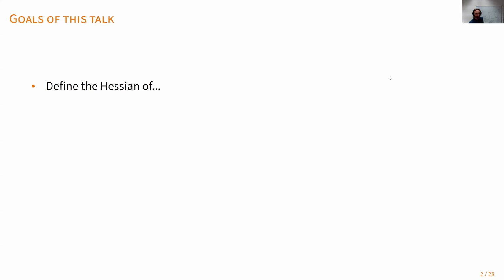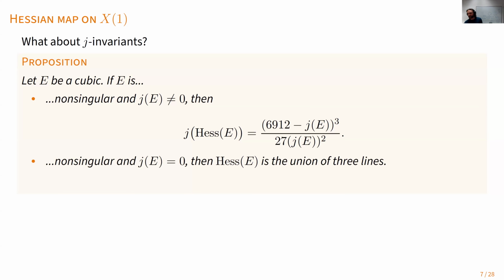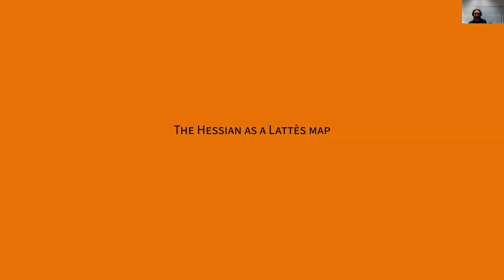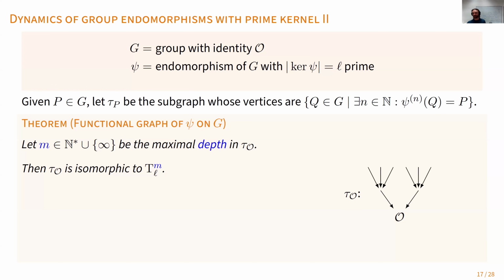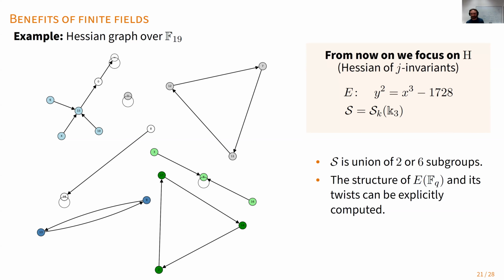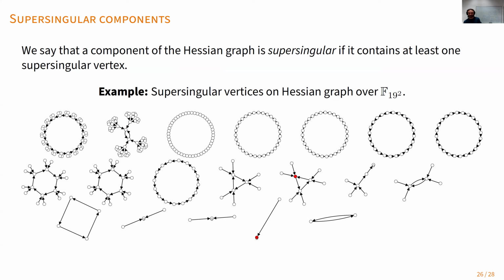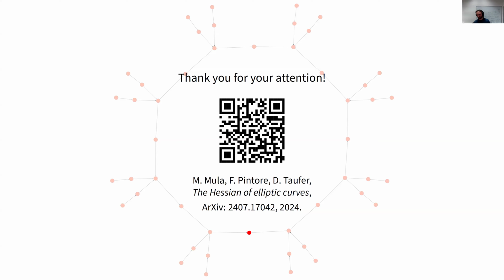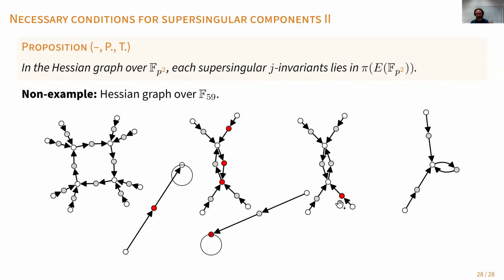The Isogeny Club #5.4 The Hessian as a Lattès map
This is the fourth talk of the fifth season of The Isogeny Club, given by Marzio Mula.

The determinant of the Hessian matrix of a cubic F defines a new cubic called the Hessian of F. In this talk, we will see how the Hessian of cubics can be regarded as a Lattès map. This fact is the reason underlying the remarkable regularity of the functional graphs obtained by iterating the Hessian (over an arbitrary field) . We will then focus on the case of finite fields, in which the structure of Hessian graphs is completely dictated by the rational points of (the twists of) a suitable elliptic curve. This leads to efficient algorithms to compute the iterated Hessian of a given j-invariant, and to detect j-invariants lying in the same connected component of the Hessian graph. We will conclude with some remarks on the distribution of supersingular j-invariants in the Hessian graph.